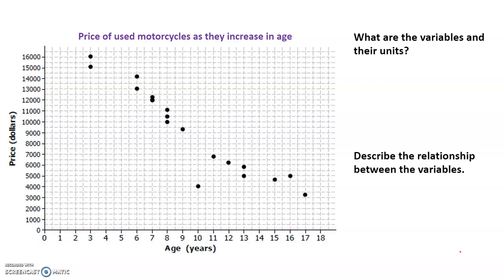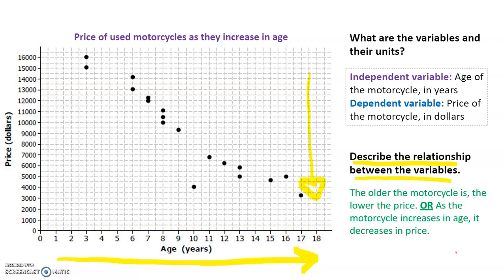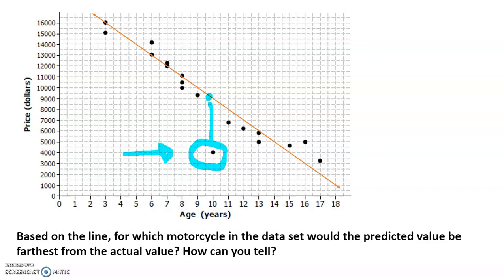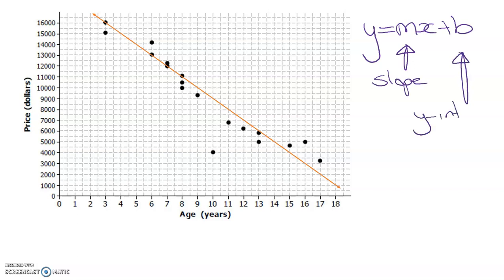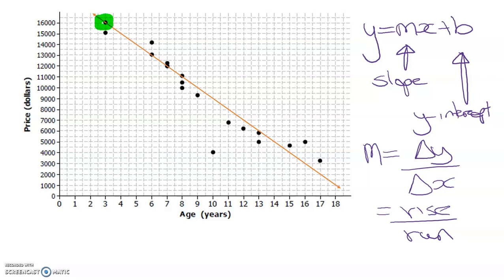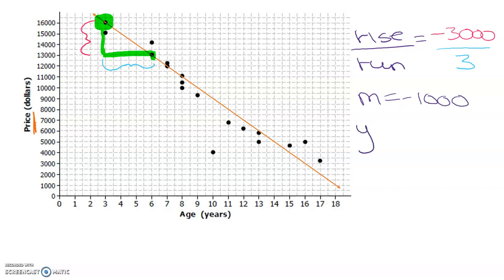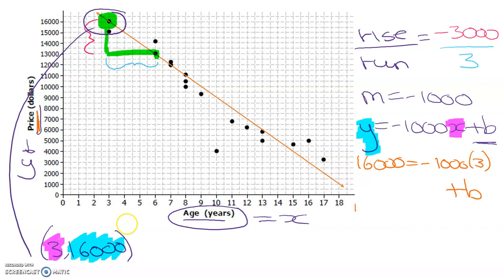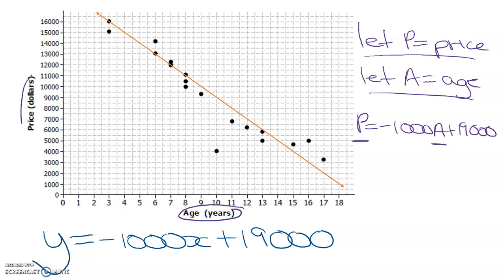How to fit a line to a scatter plot and determine its equation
How to draw a line of best fit, describe the relationship between variables and determine the equation of the line.

Using a line of best fit to predict values